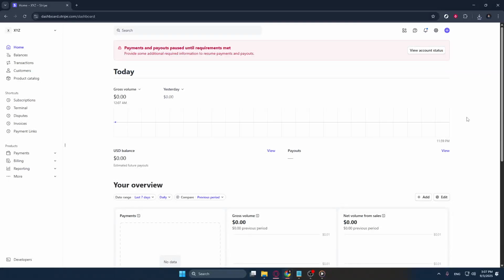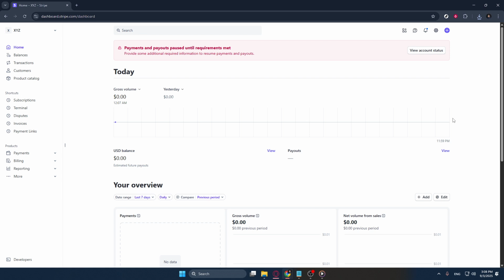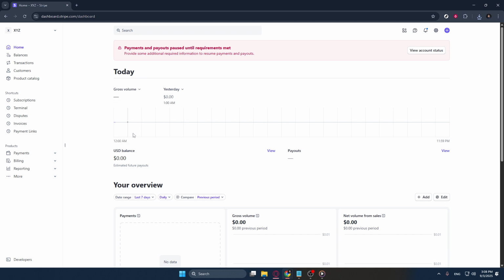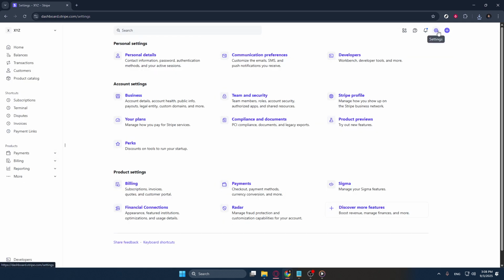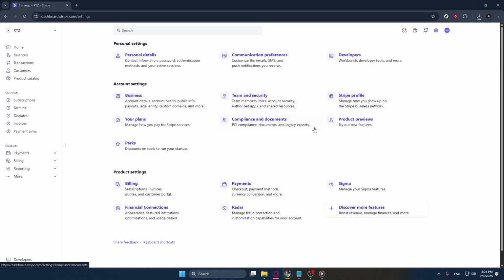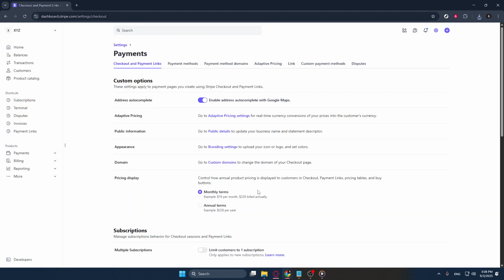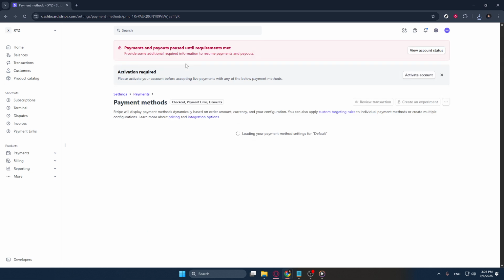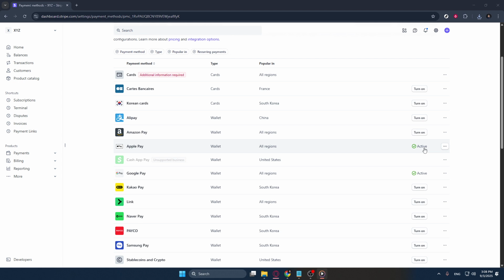How To Turn On Apple Pay In Stripe 2026 [2026 Guide]